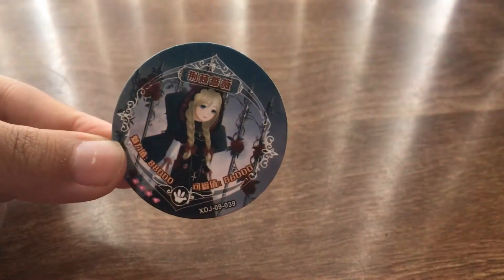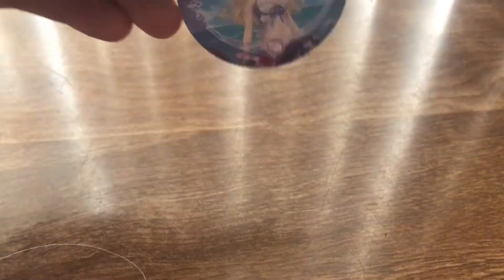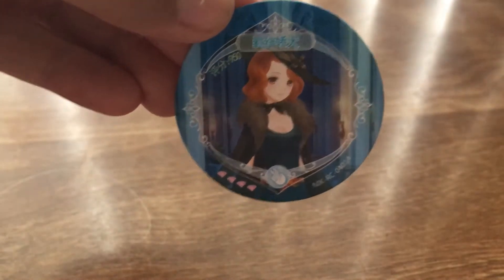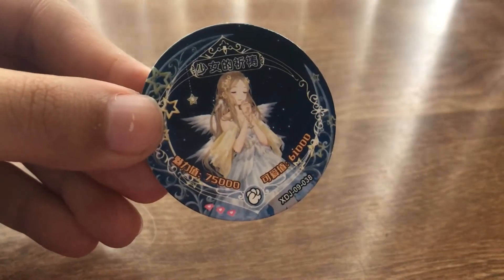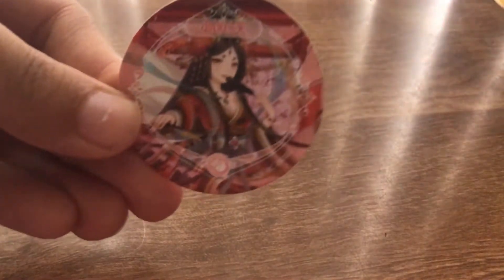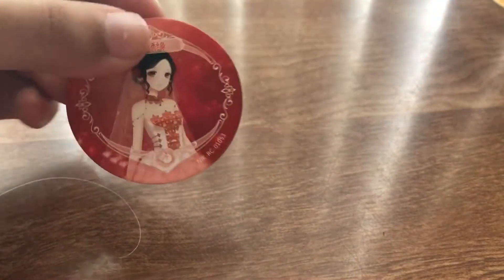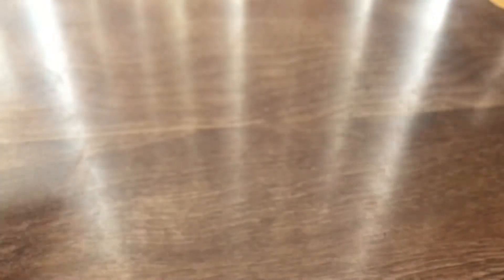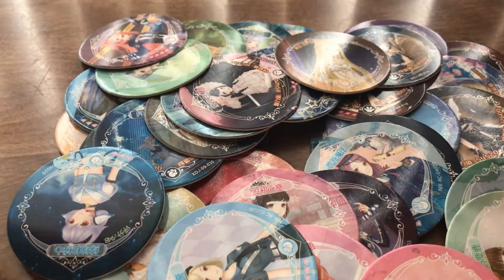Love Nikki collectibles: Pogs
These are cute fun pogs that feature many suits from our server and the Chinese server. This is  another collectible on top of the cards and other stuff. You can buy these from rare romance on ebay or by buying from a chinese seller because they put a little box that has pogs in it. It depends on the seller if you do get one so I'm not going to say for sure for sure. Do you like me showing what Love Nikki stuff I have? See you in my next video!